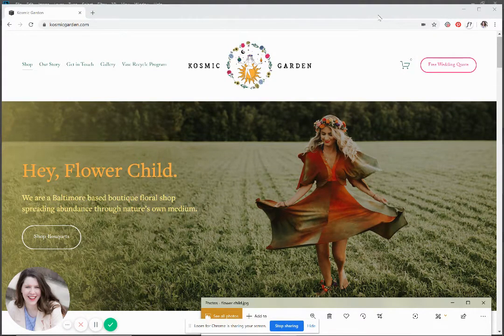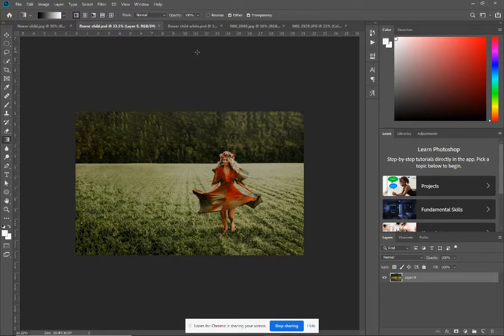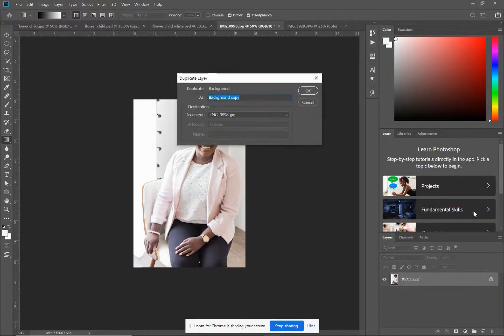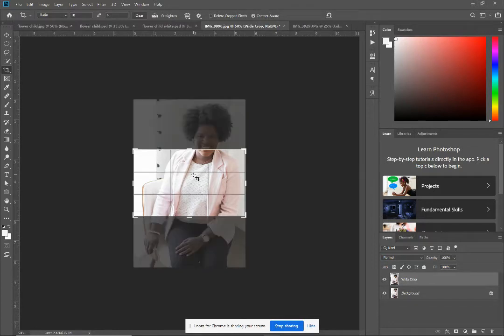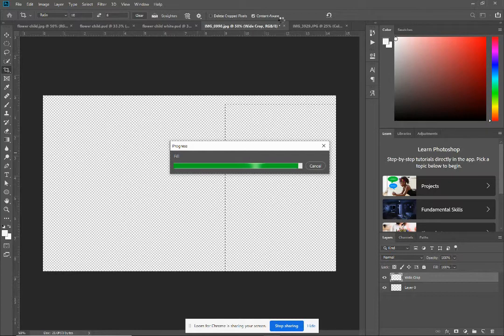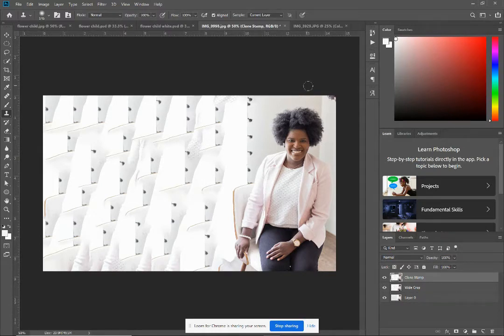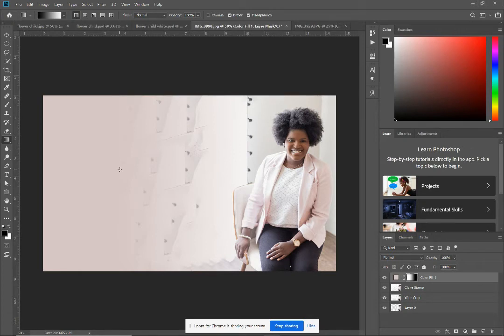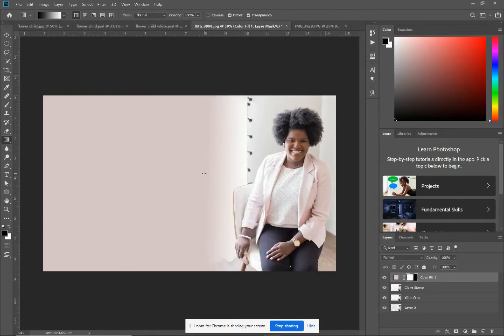Turn Any Photo Into a Banner Image using this Easy Photoshop Tutorial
I'm Emily, and I help creatives utilize Squarespace to elevate their brand and make more money. Because our lives should be full!